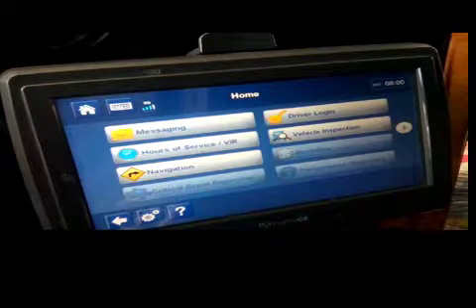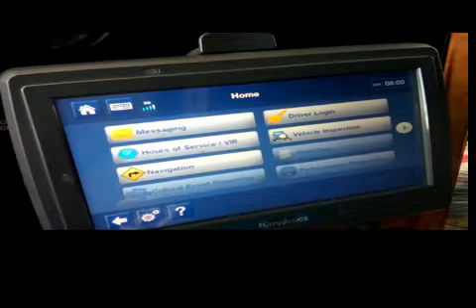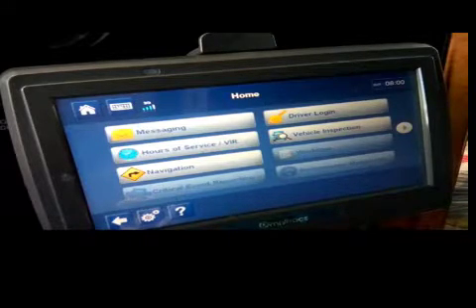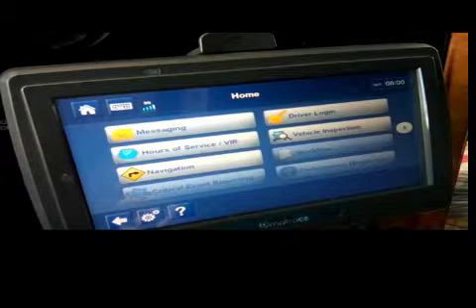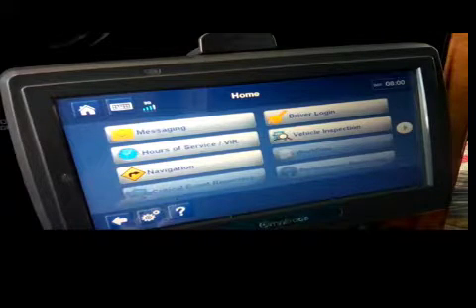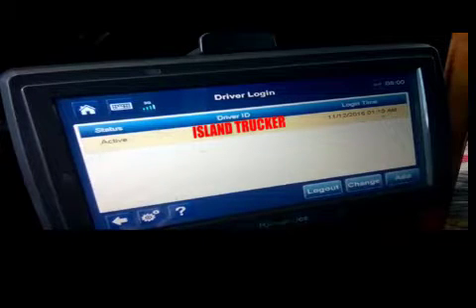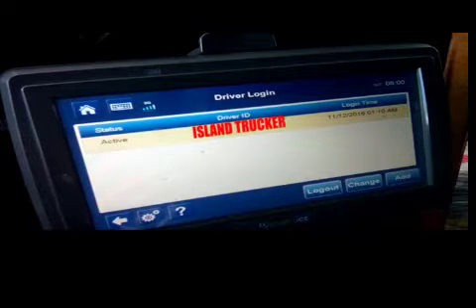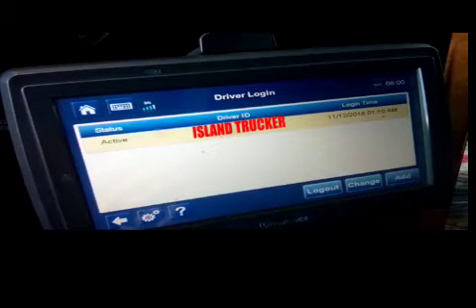QUALCOMM (ELD) instructions HOW TO LOGIN AND SWITCH DRIVERS TEAM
QUALCOMM HOW TO LOGIN AND SWITCH DRIVERS TEAM